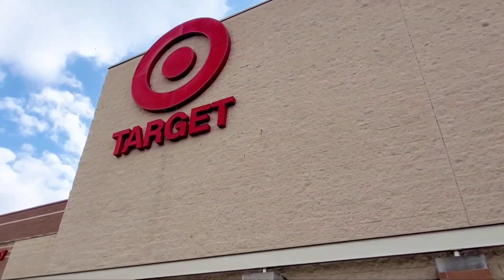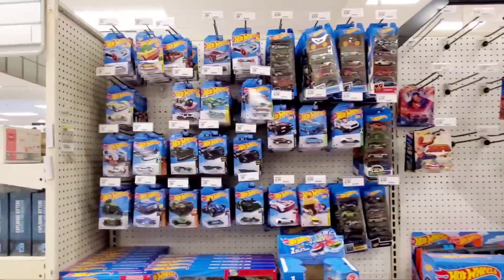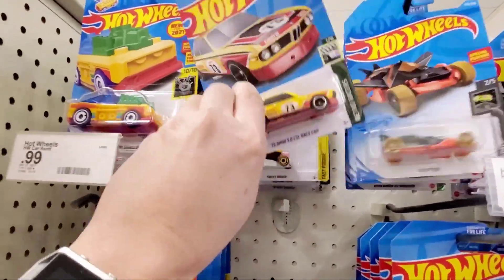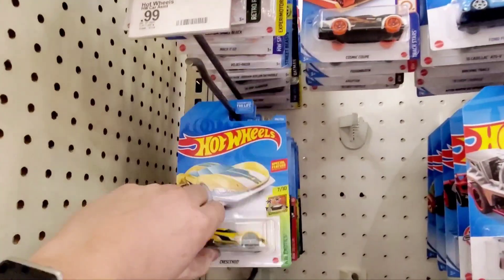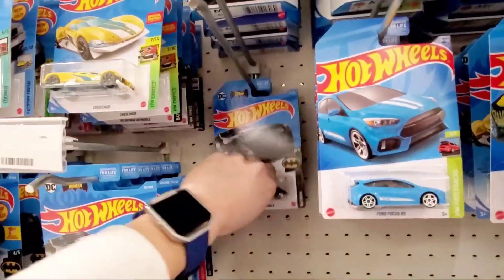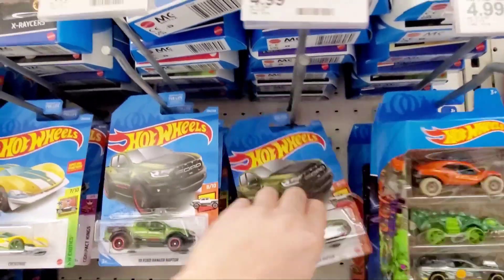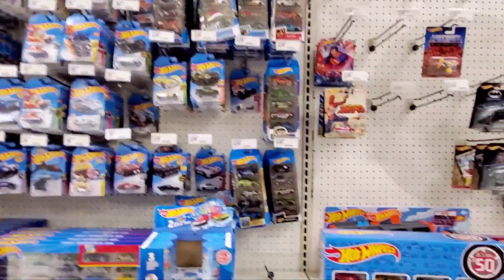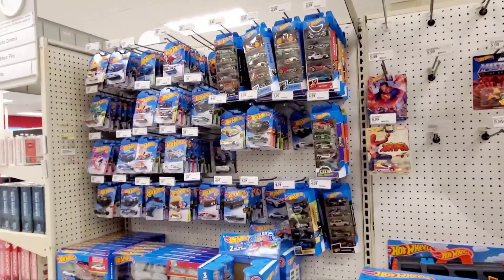Hot Wheels Mix Cases Restocked Very Full! | Peg Hunting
Hot Wheels Peg Hunting at Target. Found some new 2022 C Case vehicles and also on the pegs were old diecast from 2021.